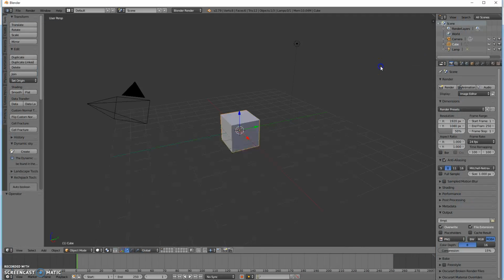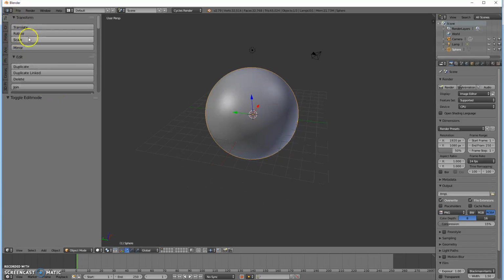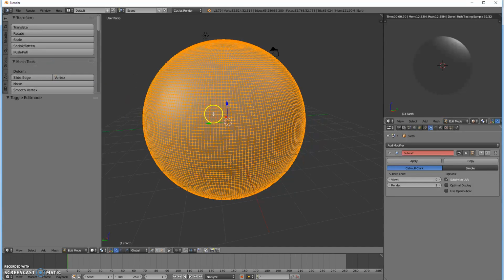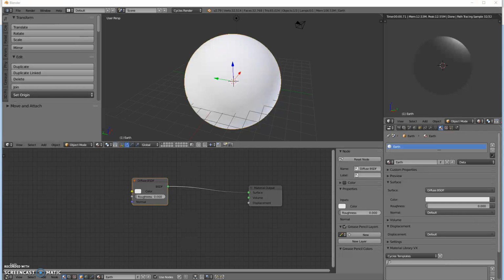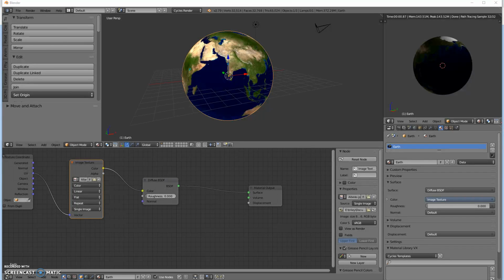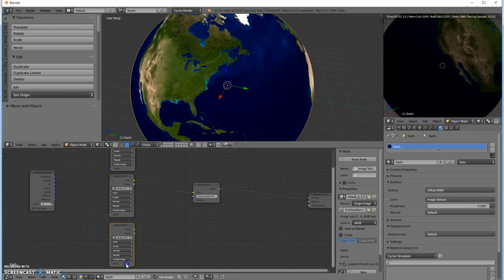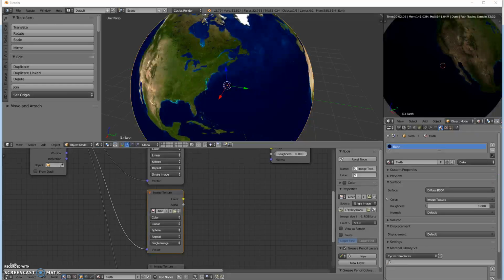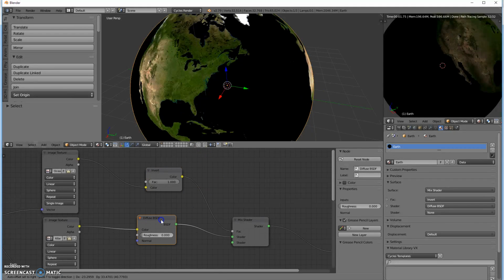62: Creating a Globe and Setting up Textures